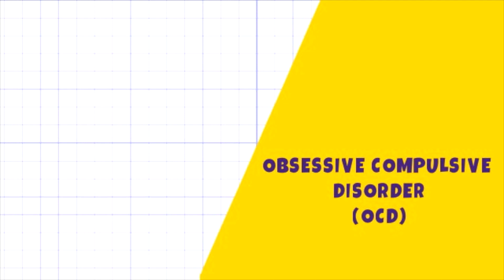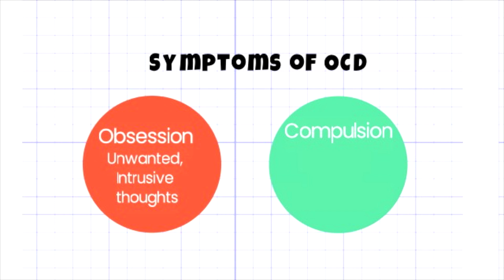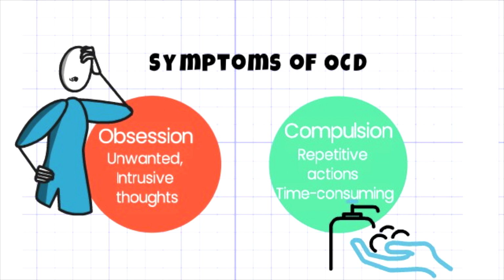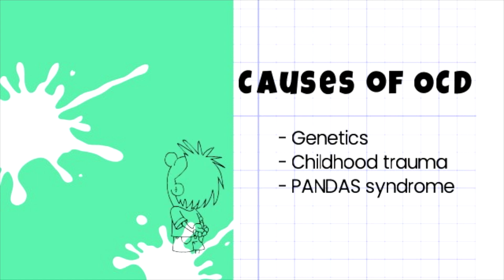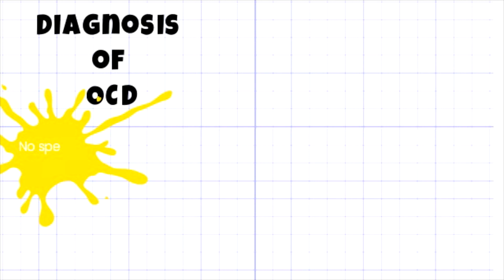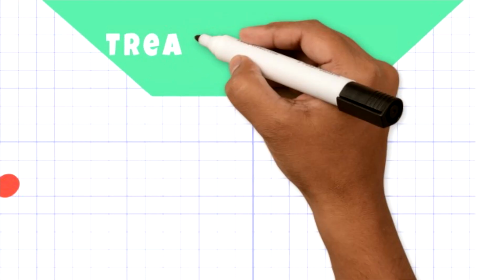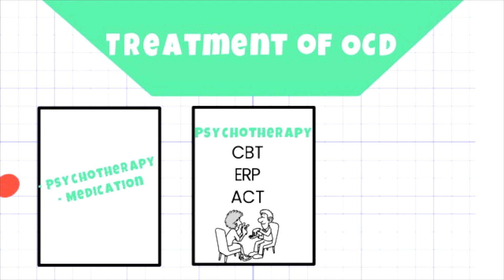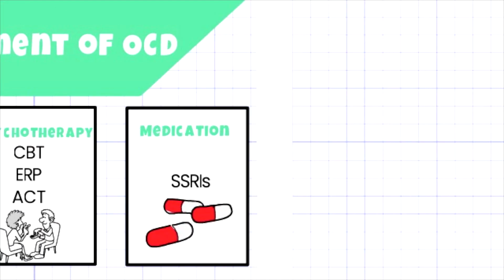WHAT IS OBSESSIVE COMPULSIVE DISORDER [OCD] |PharmCept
obsessive compulsive disorder
obsessive-compulsive disorder
obsessive compulsive personality disorder
obsessive compulsive disorder symptoms
obsessive compulsive disorder treatment
disorder
compulsive
obsessive compulsive disorder (ocd)
what is obsessive compulsive disorder
ocd treatment
ocd
treatment for ocd
treatment of ocd
best treatment of ocd
what is treatment of ocd
treating ocd
best treatment ocd
real treatment for ocd
how to do ocd treatment
ocd symptoms
treatment of obsessions
biological treatments for ocd

In this video you will find:

ocd symptoms
symptoms of ocd
signs of ocd
what is ocd symptoms
what is ocd
ocd signs and symptoms
what are symptoms of ocd
symptoms ocd
ocd symptom
mild ocd symptoms
severe ocd symptoms
ocd symptoms in adults
ocd symptoms checklist
what is ocd disorder symptoms
how to recognise symptoms of obsession

Watch other videos on PharmCept to help yourself excel in the field of healthcare.